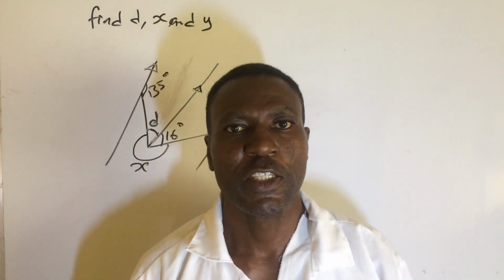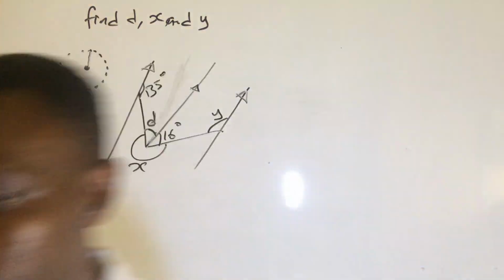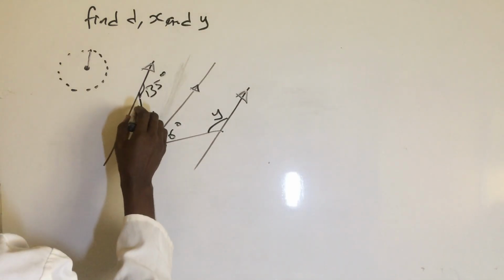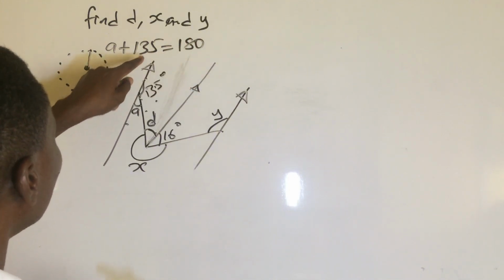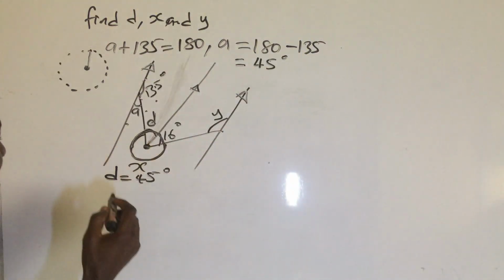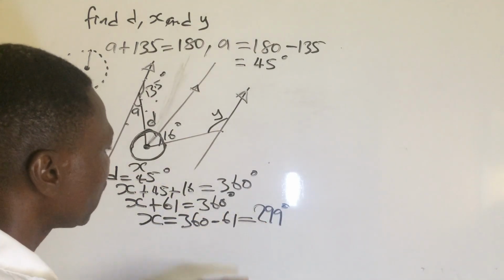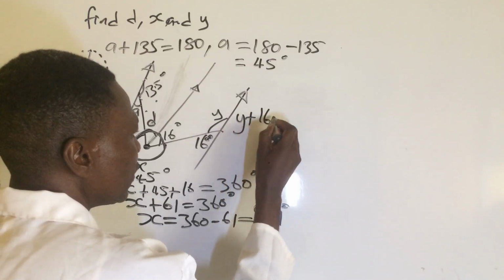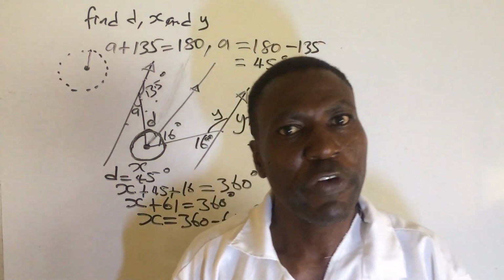How to solve geometric angles for math and engine students